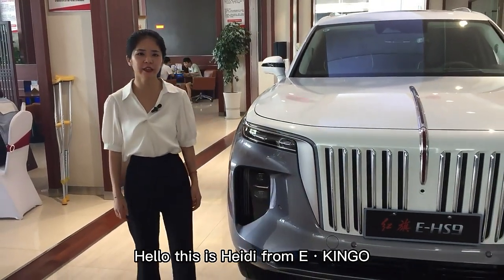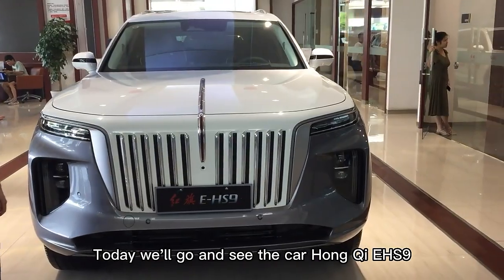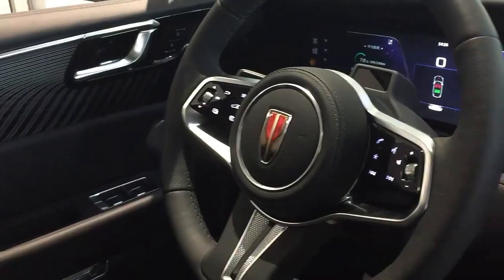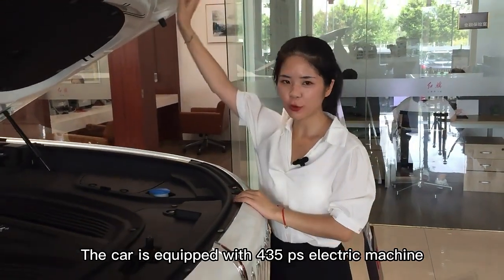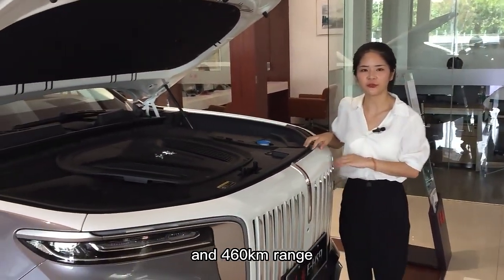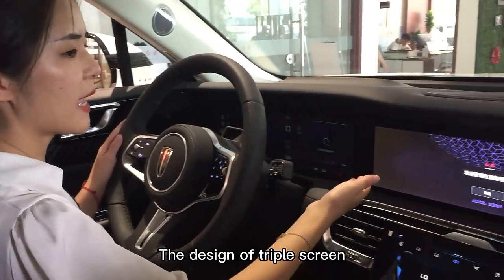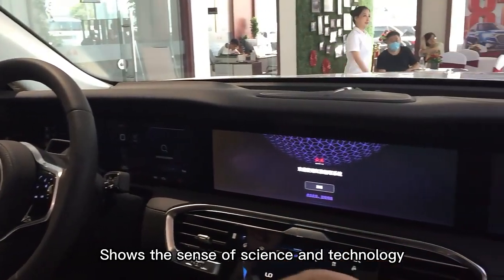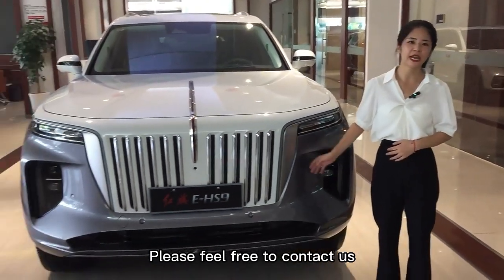Hongqi E-hs9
Hello friend ✨ ✨

Welcome to E.kingo.

Here we bring you an introduction to the knowledge of the car industry. New energy cars, gasoline-electric hybrid cars, gasoline cars. 🚗 🚗 🚗